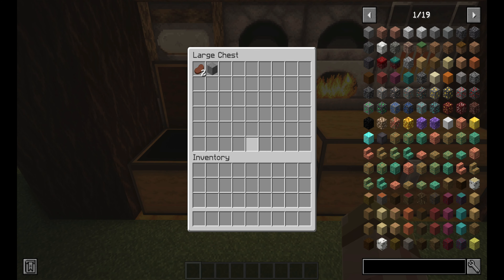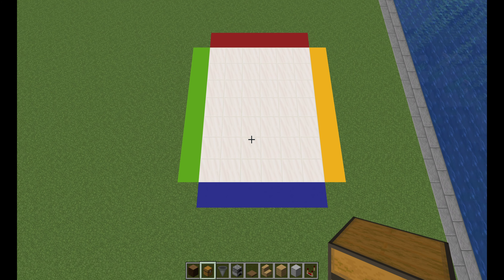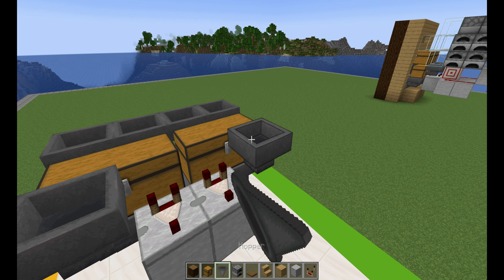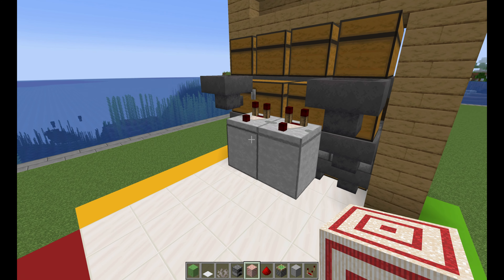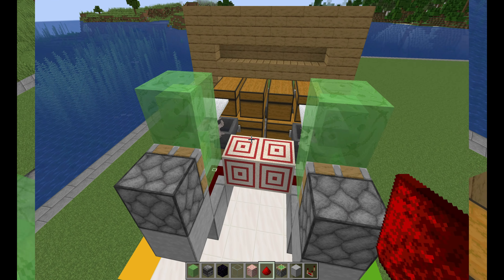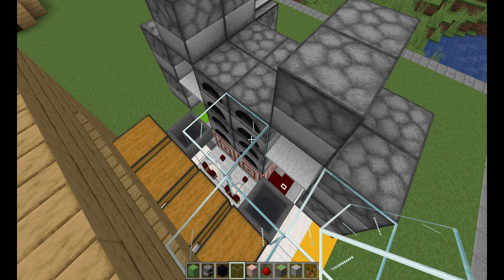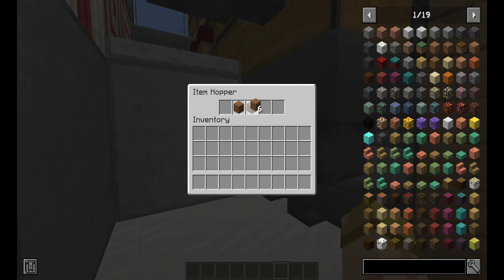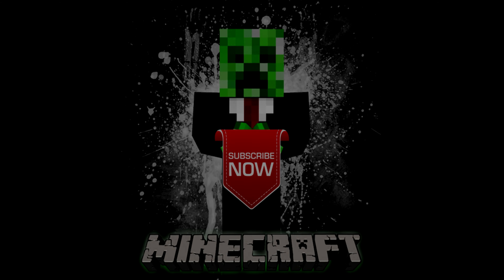Minecraft Tutorial | Furnace System | NO Coal | Infinite fuel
4 Furnace setup Infinite Fuel System 1.19.2 Easy and Simple to make. This Furnace system can use a regular furnace, blast furnace or smoker. This uses a Carpet Duper to create the infinite Fuel and its controlled by itself. This works on Java 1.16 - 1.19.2. Your could make is furnace system half the size for smaller areas. These best small furnace setup for any place.
"MUST READ"
"FULL Disclosure"